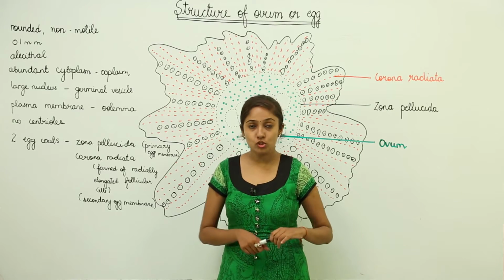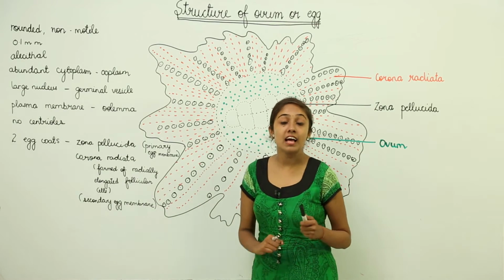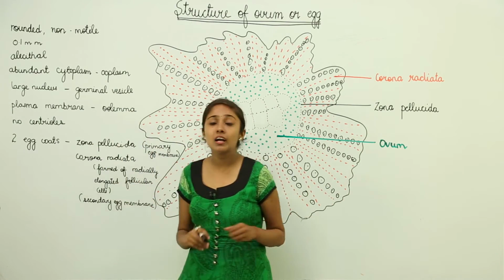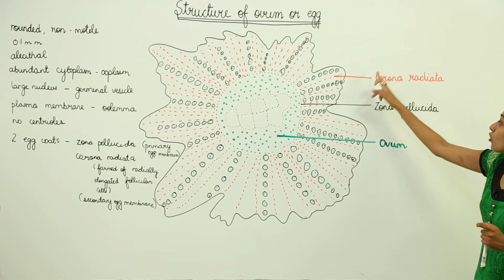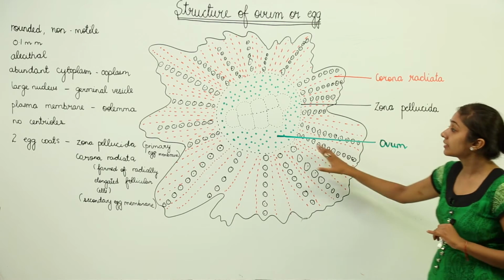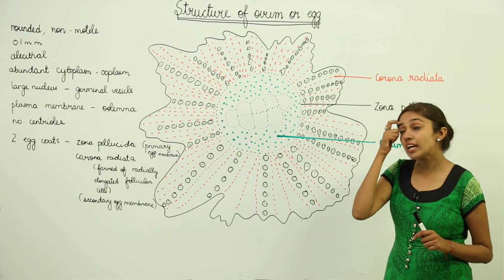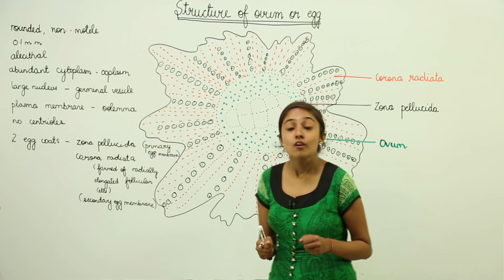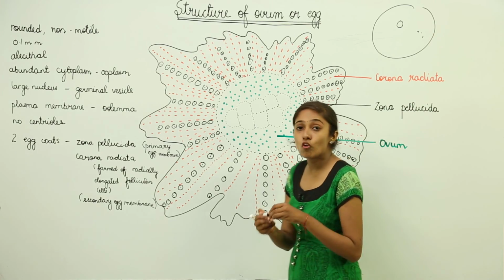CBSE Best Topic l Class 10th I Bio I Ch 12 I Reproductive System | Structure of ovum or egg l L192